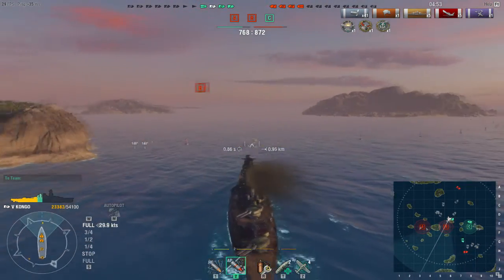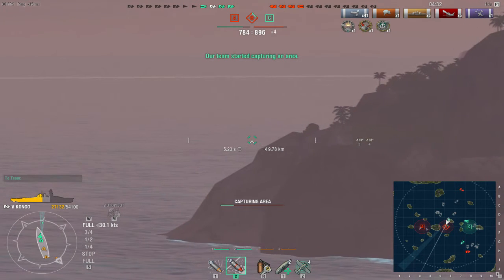World of Warships - Kongo Gameplay - 6 Kills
Good run with the Japanese Battleship Kongo, Tier 5, sinking half of the enemy team.  3 heroic achievements. 110k damage. Several caps. Non-stop action.

Recorded from a replay, played at 110% speed. Game version 0.5.5.